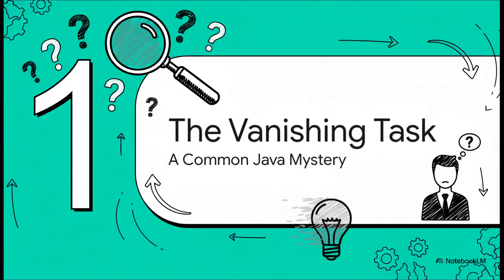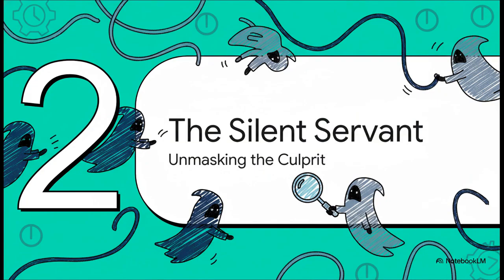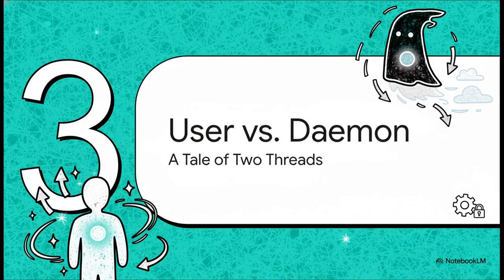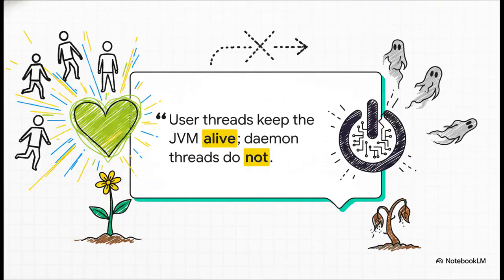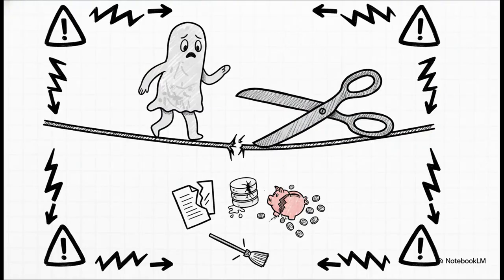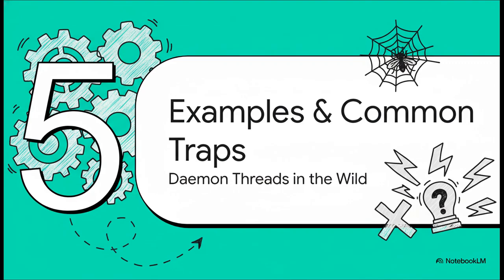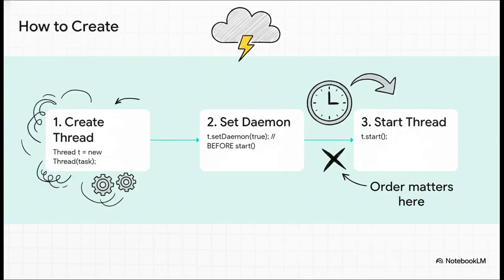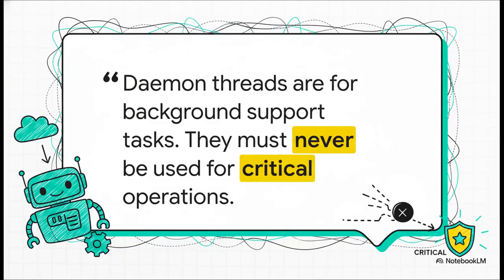16 Daemon Thread Explained || Silent Servants || Java Multithreading || Java In Action